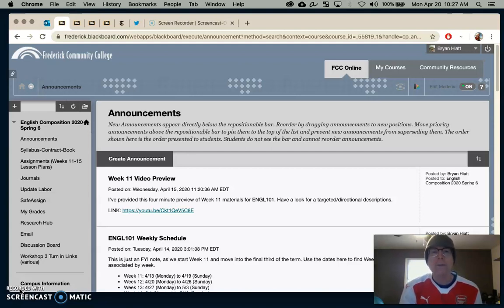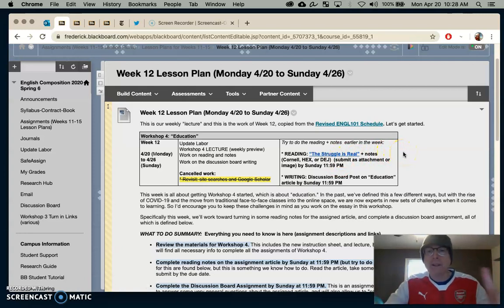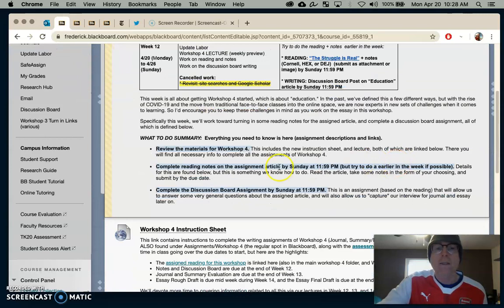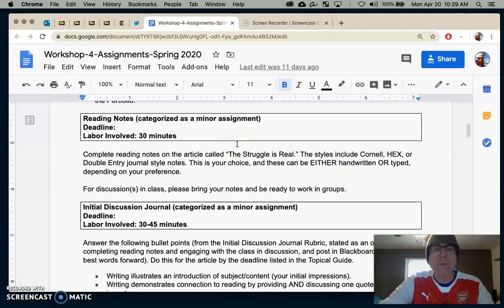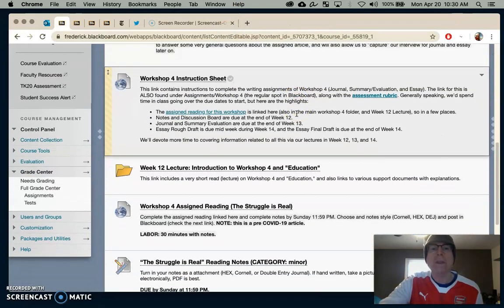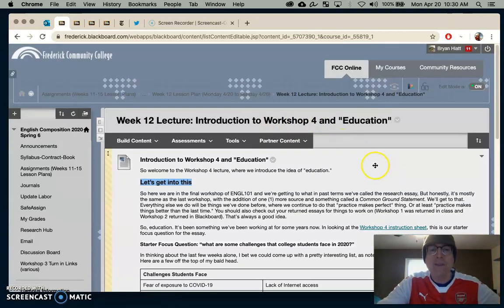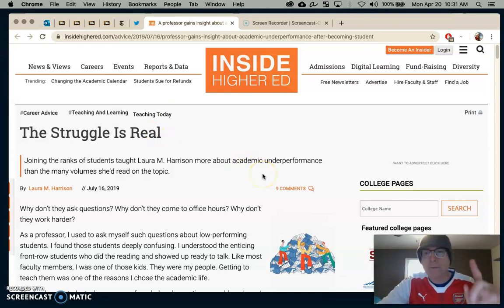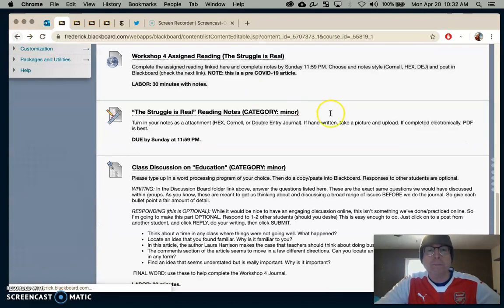ENGL101 Week 12 Preview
For work to be completed during Week 12: 4/20 (Monday) to 4/26 (Sunday). Questions? Concerns? Email or text.